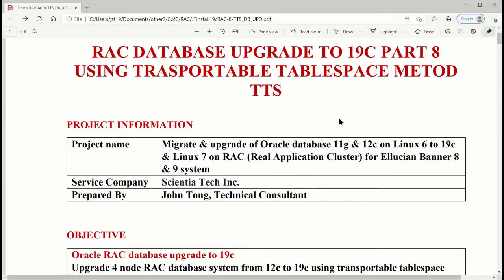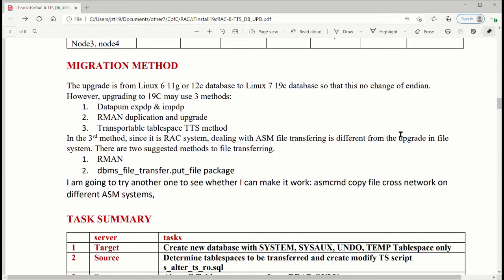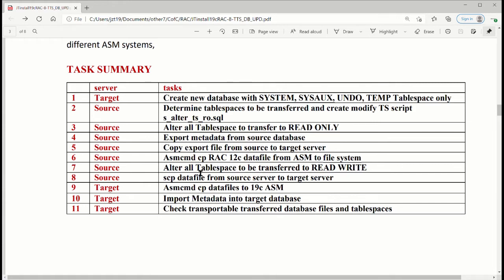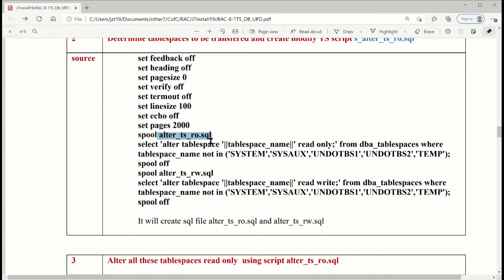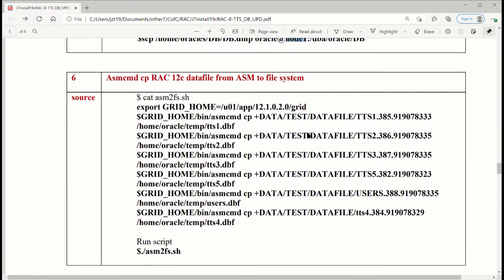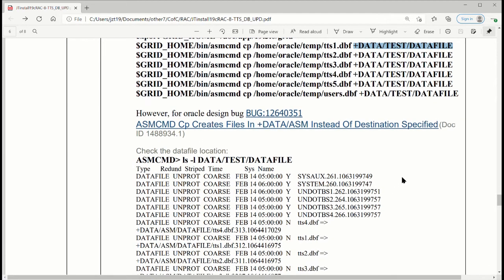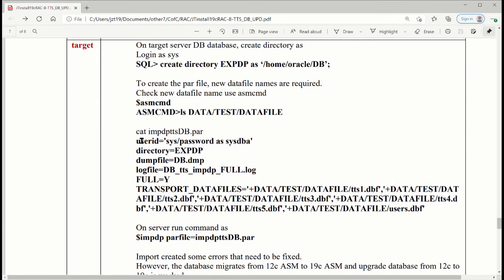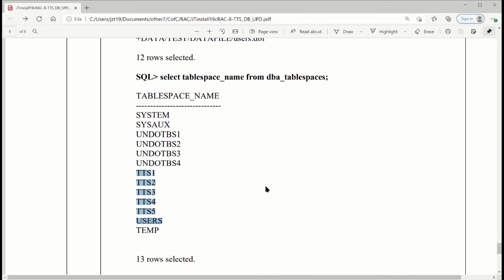RAC (Real Application Cluster) 19c Project: Part 8 RAC DB upgrade by Transportable Tablespace TTS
Migrate & upgrade of Oracle database 11g & 12c on Linux 6 to 19c & Linux 7 on RAC (Real Application Cluster)
This is the Part 8 for the RAC 19c Project in the series of 8 videos.
the video is to show the procedures that RAC DB migrate & upgrade from Linux 6 12c to Linux 19c database using asmcmd copy and transportable tablespace TTS method.